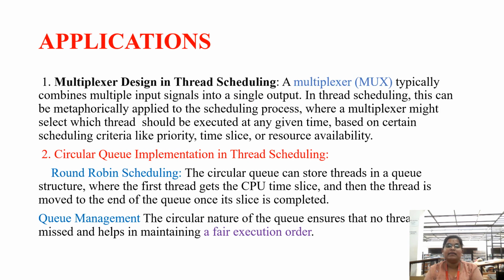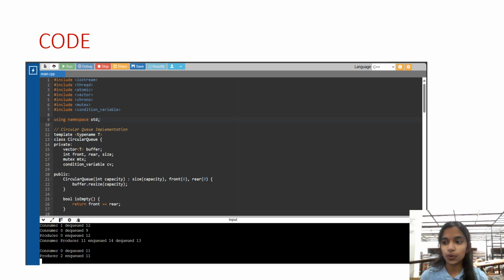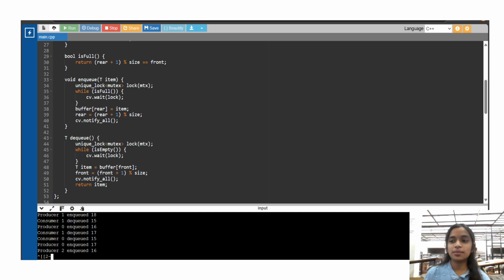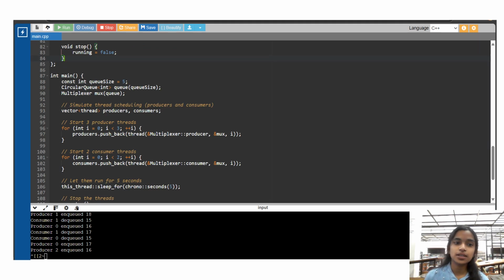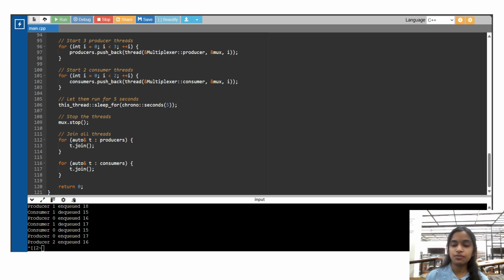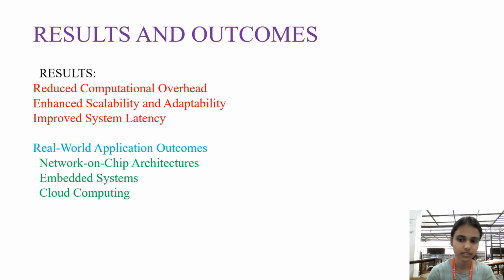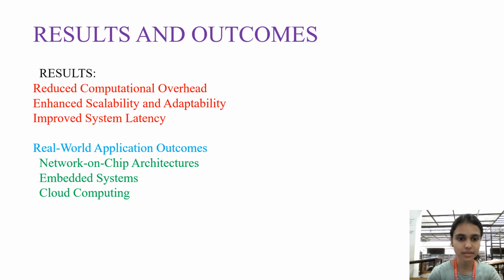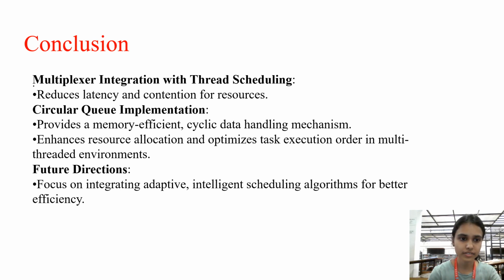MINI PROJECT(Multiplexer Design with Thread Scheduling and Circular Queue Implementation)